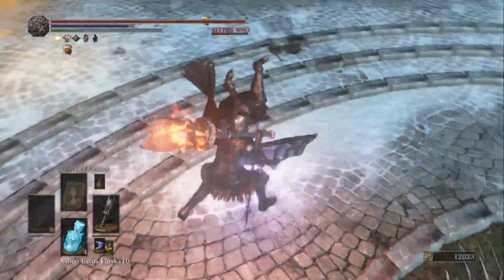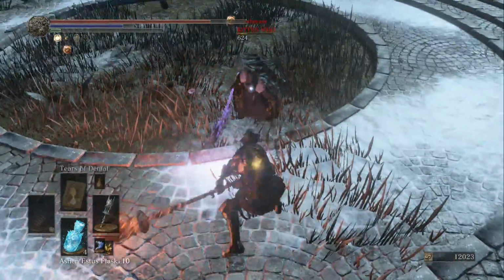Dark Souls 3 - Gargoyle Flame Hammer v2 - PVP Guide #145 [2017]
I take a serious look at how Gargoyle Flame Hammer performs in duels, and give it a tier rating.

Thanks for your support: Joel C, southkoreanrice, cooldudeachyut, and Kwipkwip!